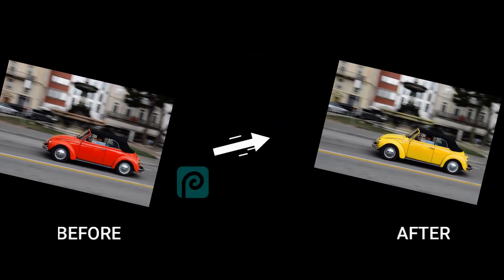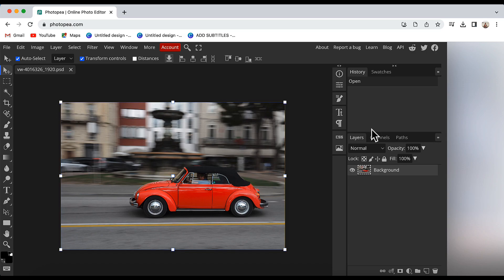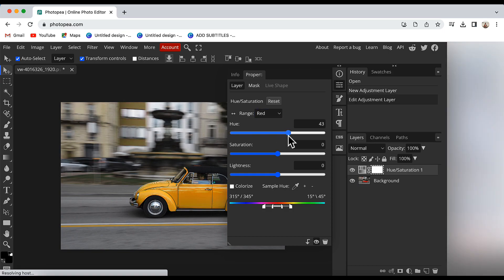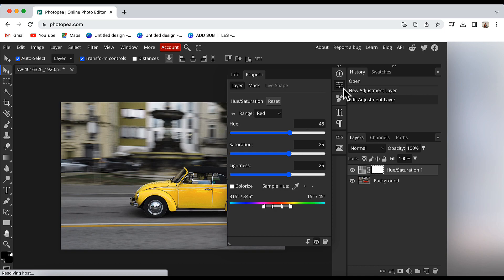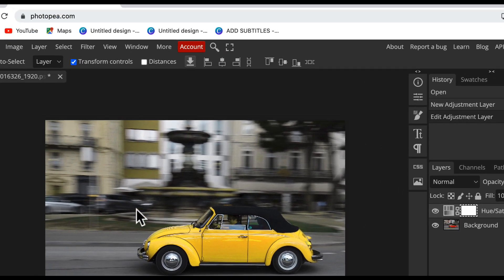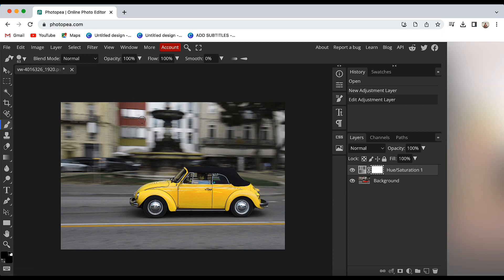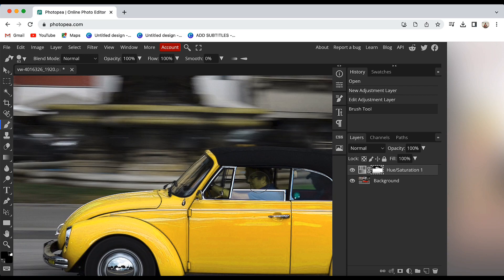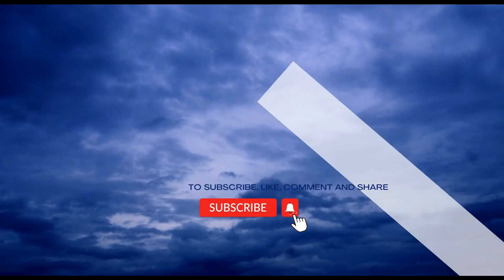Change Color of any object in Photopea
In this Photopea tutorial, I'll explain how to change the color of any object on photopea.com.

Photopea is an online free alternative to photoshop and you can edit and manipulate your images beyond imagination on photopea.com.